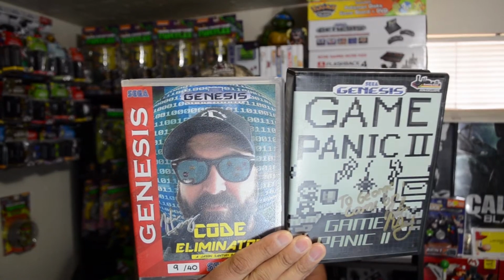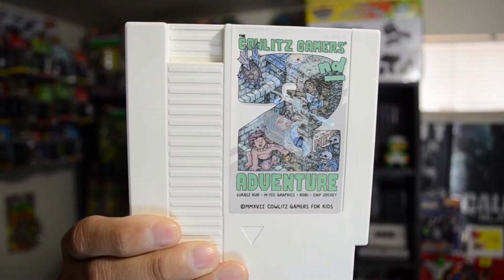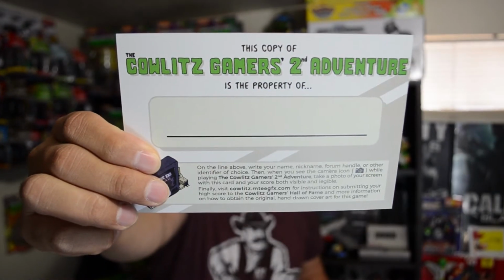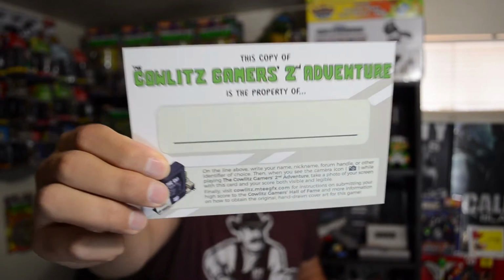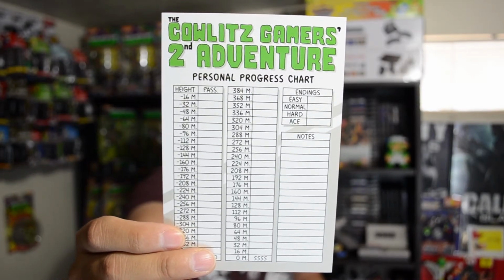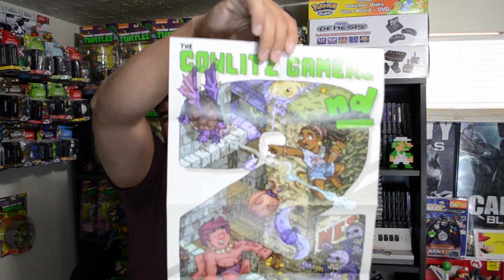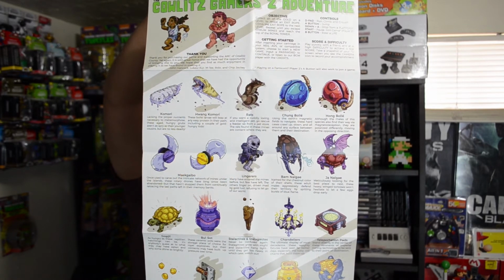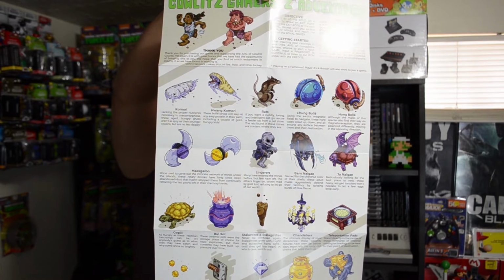Ready Player One, Episode 2 - Cowlitz Gamers 2nd Adventure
Contact The Immortal John Hancock here to get a copy of the game:

Today's game for Ready Player One is Cowlitz Gamers 2nd Adventure.  A game that was published by "The Immortal" John Hancock.  It is a fun Homebrew, tower ascending platformer, for the NES that was released last year.  We missed out on it at PRGE but were able to grab one the next batch.